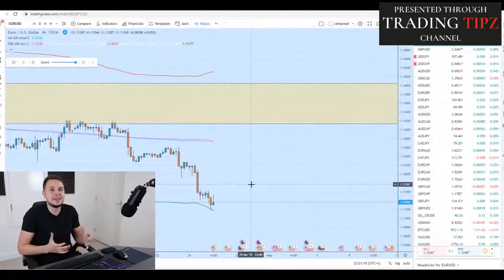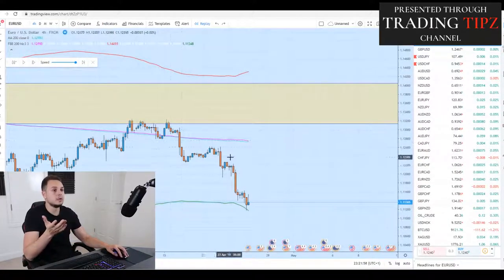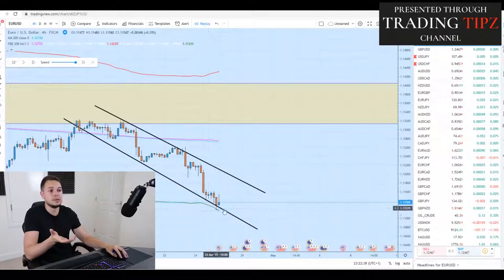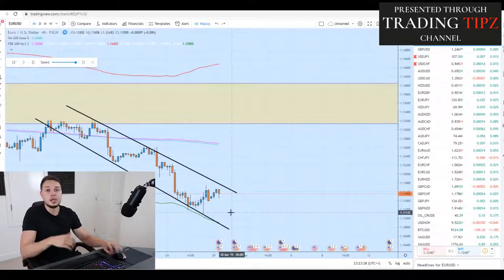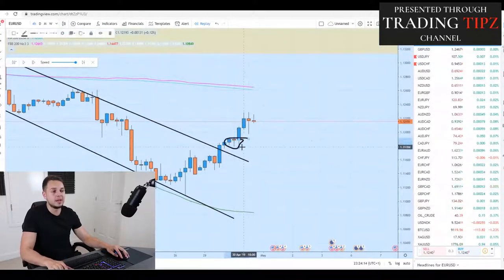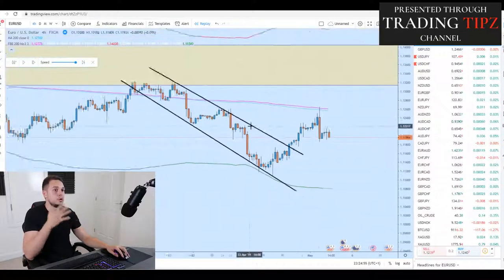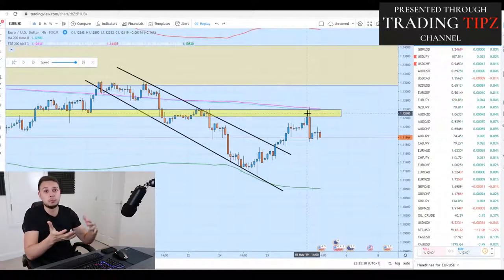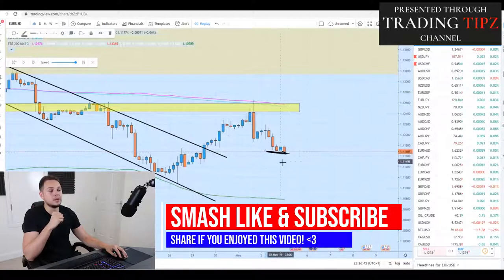Bollinger bands - How To Learn To Master Bollinger Bands How to use it right,strategy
Bollinger Bands - Turn skill in to moneyH ow To Learn To Master Bollinger BandsBollinger Bands Trading Strategy: How to Trade it Like a real trader. How The Pro's Trade Bollinger Bands by learning it well. How to Trade Bollinger Bands With Stocks, Futures, Forex and moreBollinger Bands Indicator Explained - Learn how to trade with Bollinger Bands in many markets
GRAB THE 3 SETUPS This video will show you how I do it.  make you an expert.
Techniques for mastering Bollinger bands for maximum profit.   identify high probability trades.  standard deviation Bollinger Bands is a versatile trading indicator  What is the Bollinger Band indicator and how does it work . How to use Bollinger Bands and “predict” the market  FREE TRADING STRATEGY GUIDES tutorial on the Bollinger Bands indicator, Stock Market TAGS